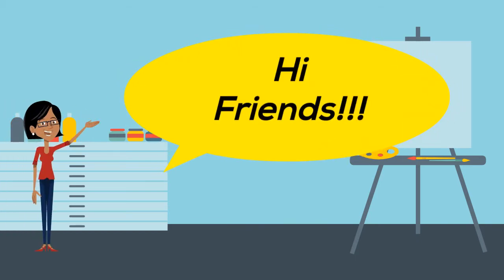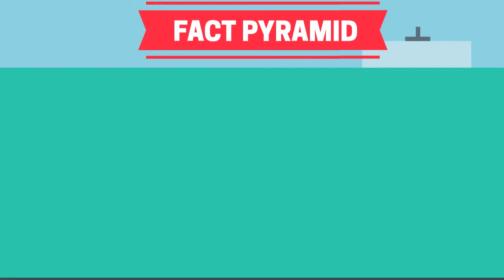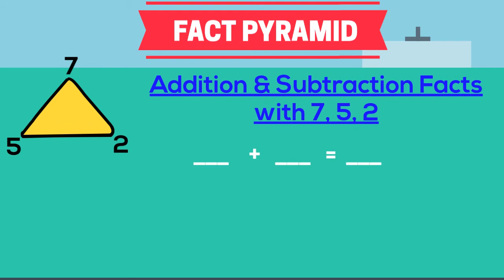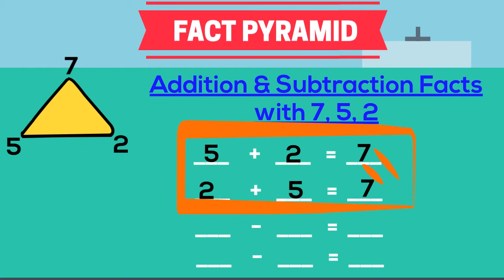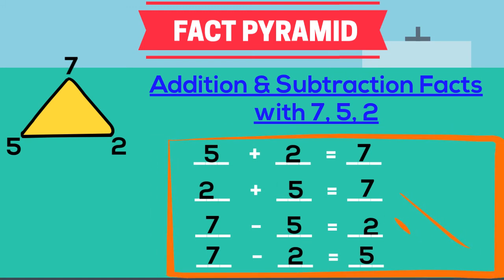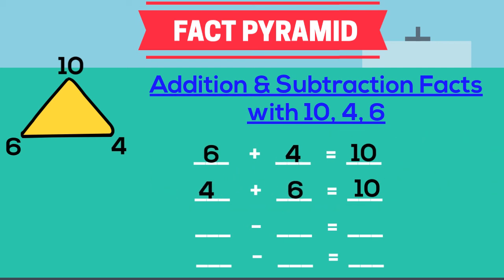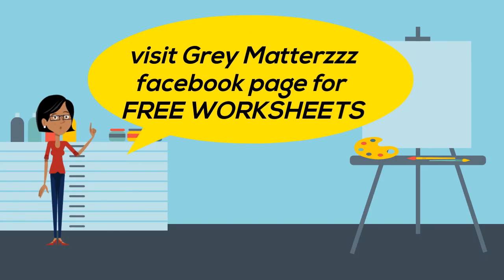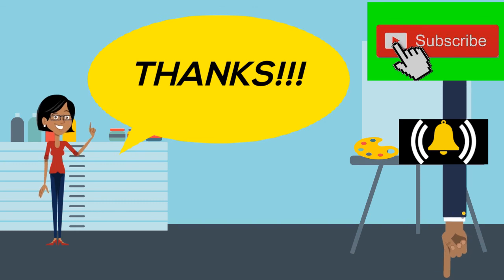FACT PYRAMID/ Math Fact/ First Grade Maths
Are you wondering what is a FACT PYRAMID, then check out this video for answer. Its a great exercise for FIRST GRADERs to  understand the relationship between addition and subtraction. You don't have to make your child memorize the facts anymore, as there is a easy way- that's shown in the video.